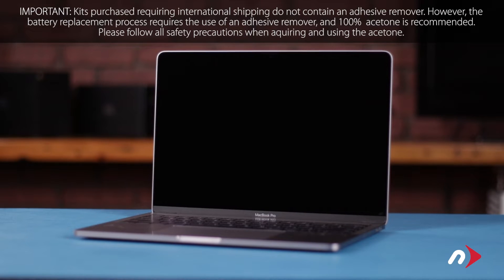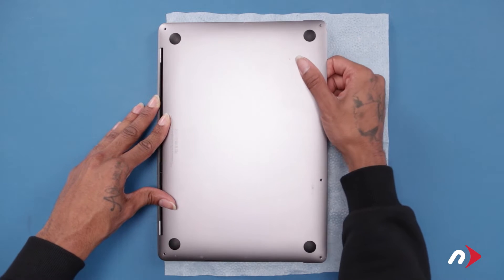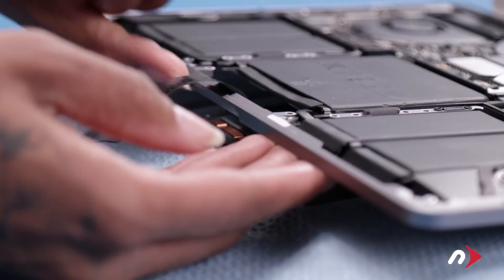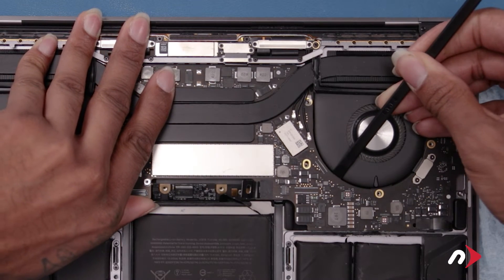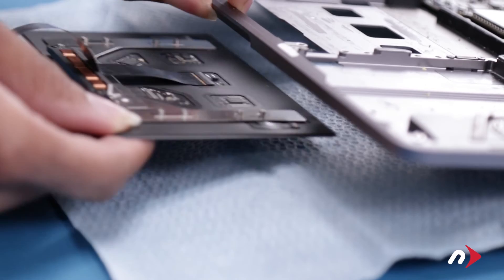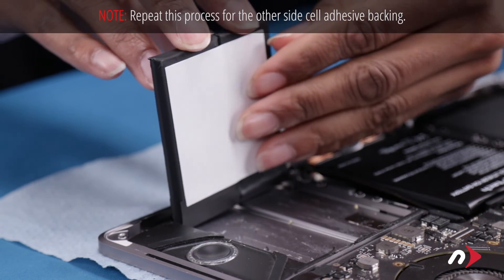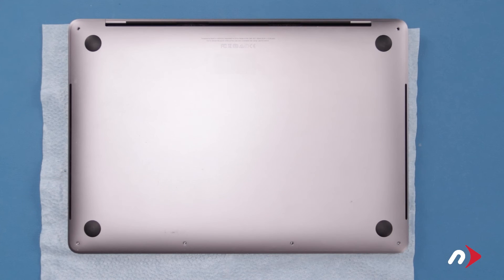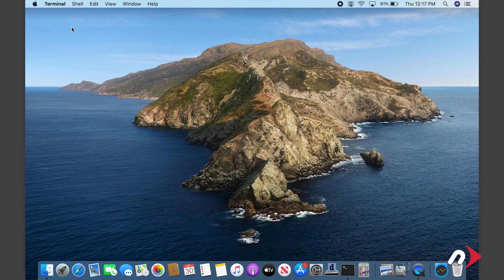How to Upgrade/Replace the Battery in a MacBook Pro 13-inch (late 2016 - mid 2017 Touch Bar)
In this video, we show you how to Upgrade or Replace the Battery in a 13-inch MacBook Pro (Late 2016-Mid 2017 Touch Bar).

Works with the following MacBook Pro models with Model ID:
- MacBookPro 13,2
- MacBookPro 14,2

Video Jump Points:
00:00 – Title, notes, difficulty level
00:24 – Introduction / Overview
01:01 – Part 1 - Disable AutoBoot
01:38 – Part 2 - Removing the Old Battery
09:59 – Part 3 - Installing the New Battery
16:20 – Part 4 - Calibrating the Power Management System
17:46 – Part 5 - Enable AutoBoot
18:13 – Closing and Legal